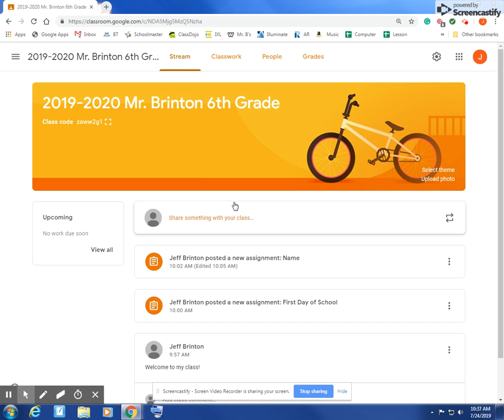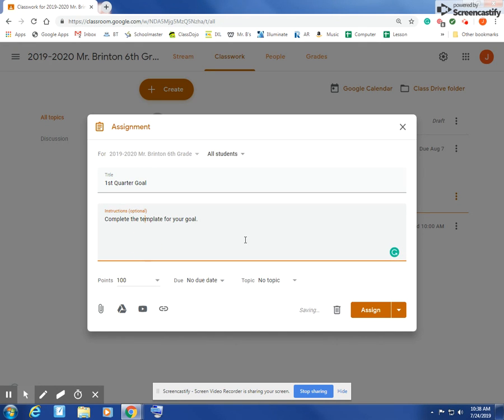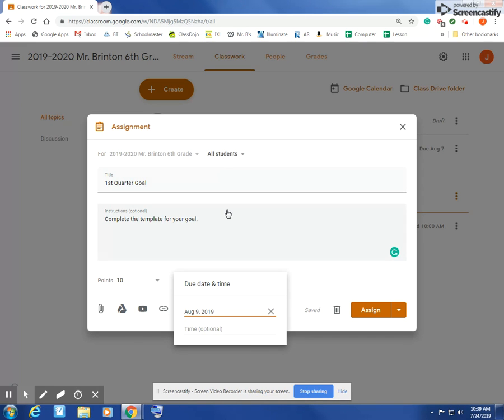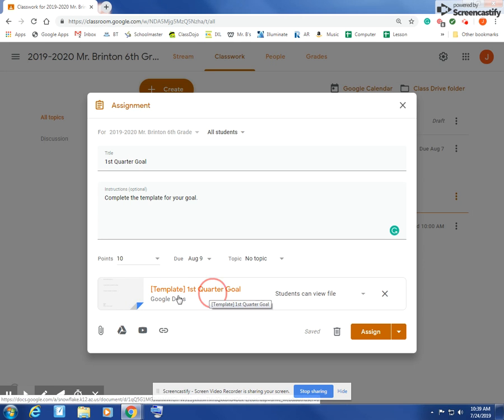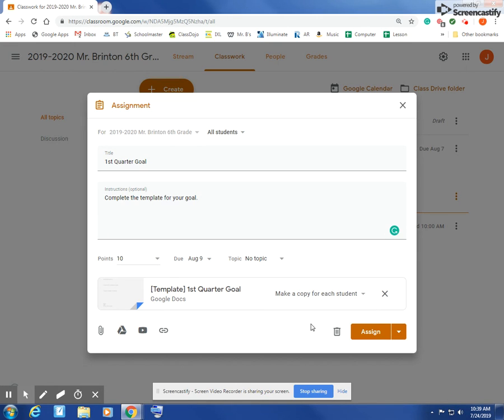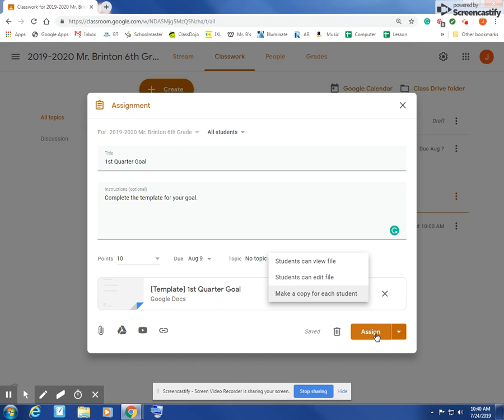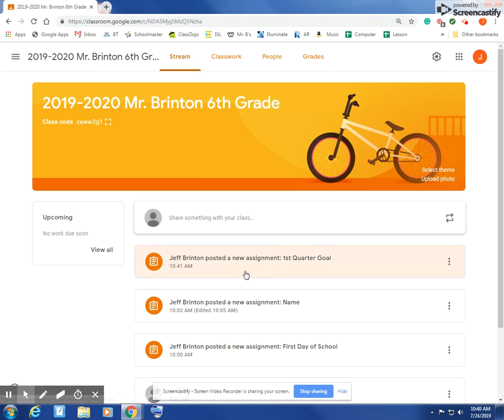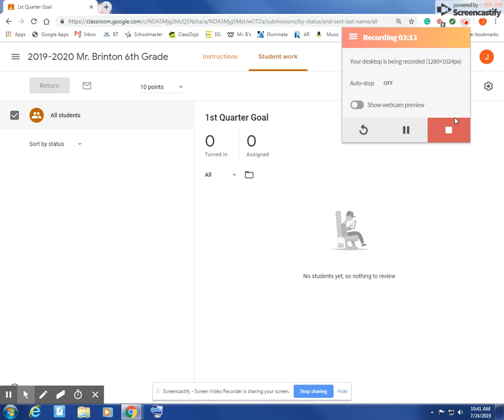Creating a Template